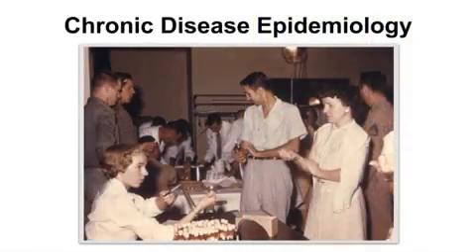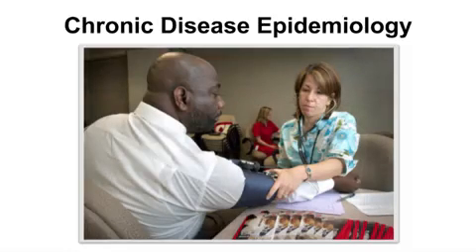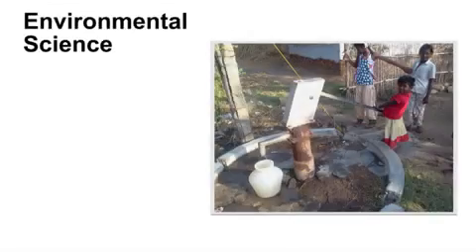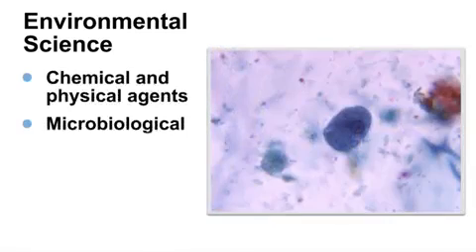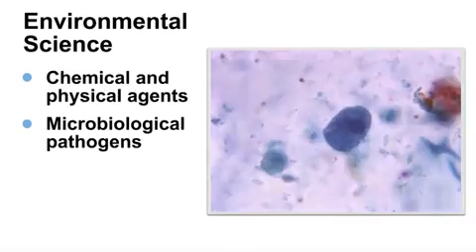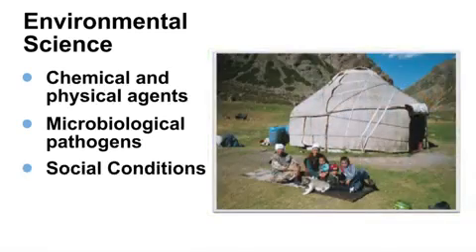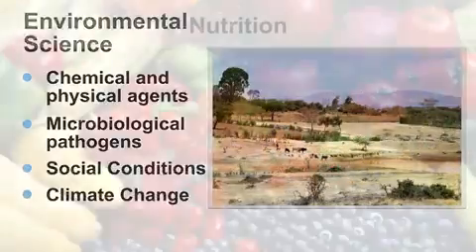Examples of Research Areas Using Epidemiology